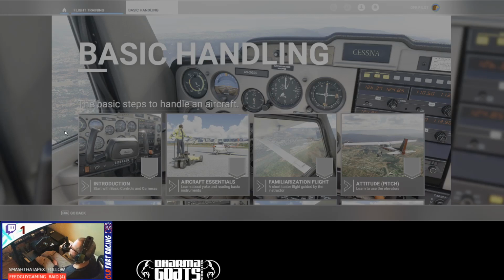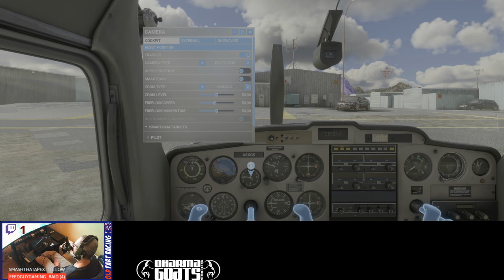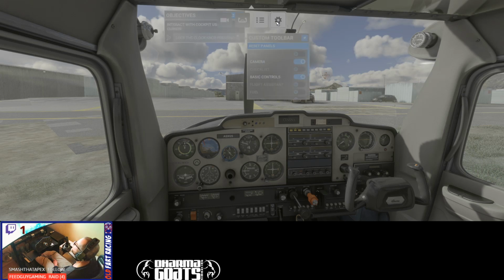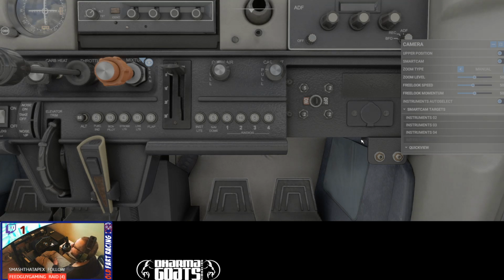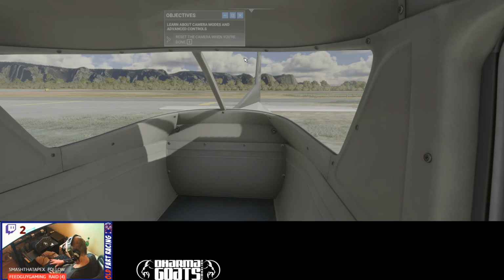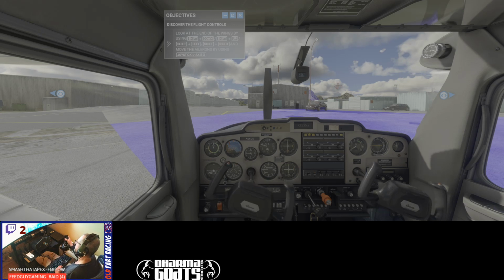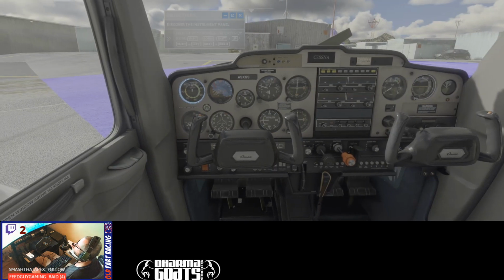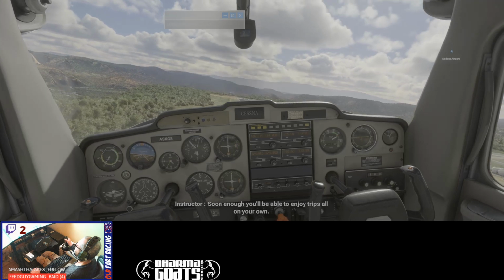Old Fart Pilot School Day 1 | a merrily start | MICROSOFT FLIGHT SIMULATOR 2020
Join me on my adventure from being an old fart to eventually transforming into an old fart pilot - you gotta have dreams ayy :-D -- Watch live

00:00 Introduction
03:50 Blacked out part
08:40 Introduction Part 2
33:15 Aircraft Essentials
47:00 Familiarization Flight